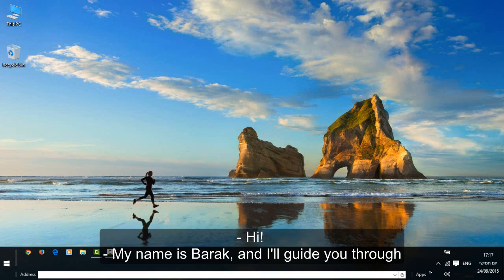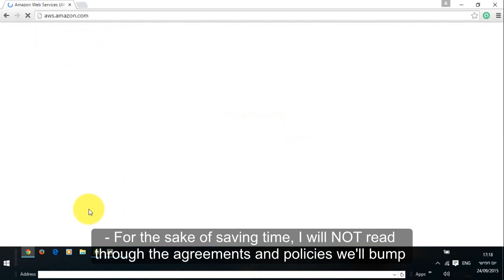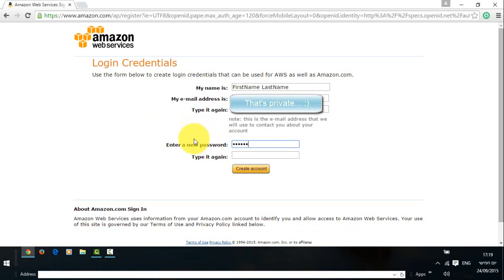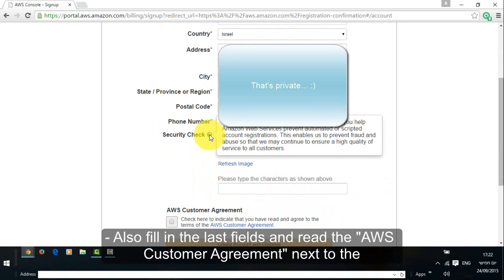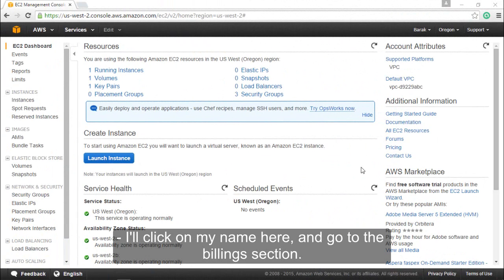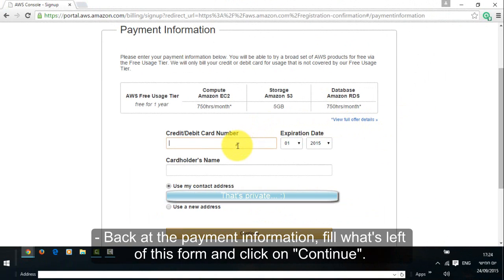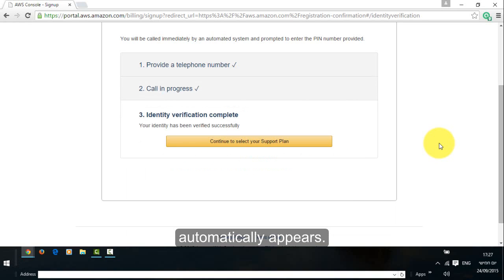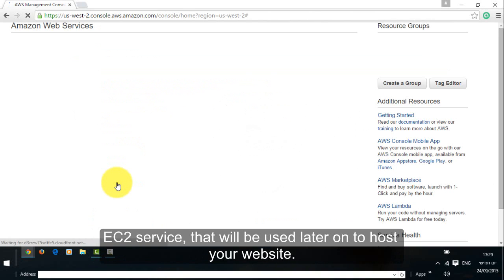FREE SITE HOSTING: Part 1 - Creating an AWS Account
In this part we'll create an AWS account.

This is Part 1 of an 8 parts tutorial for hosting your site easily and for FREE using AWS Free Tier service, Microsoft Windows Server 2012 and WampServer 2.